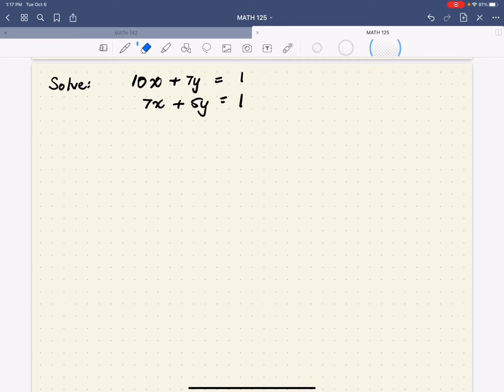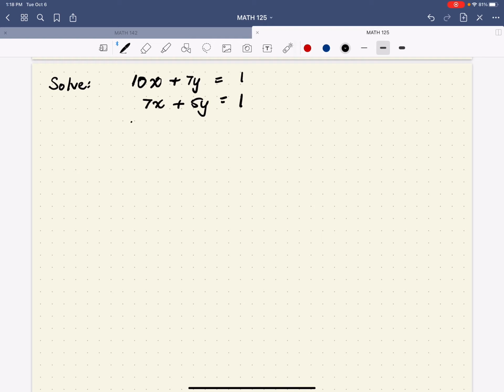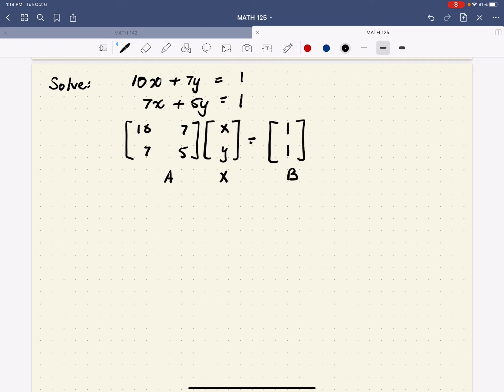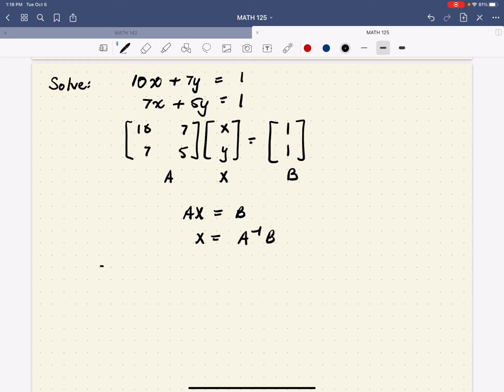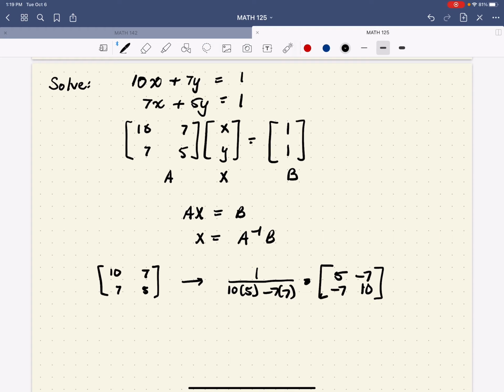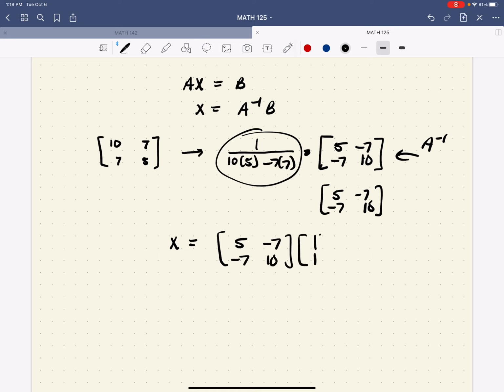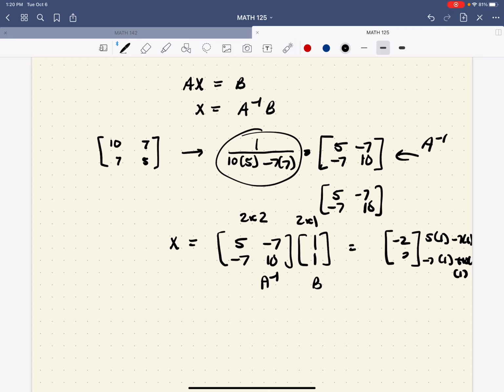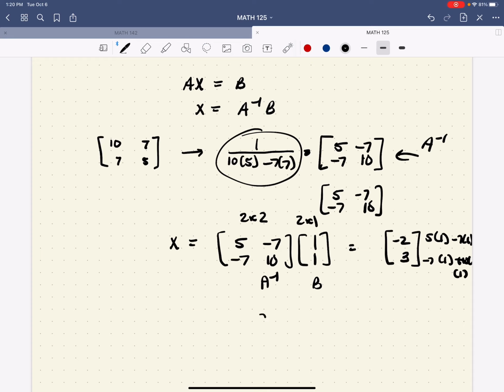Solve 2x2 Using Matrix Inverses